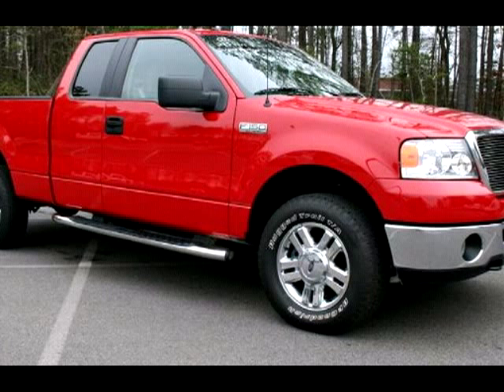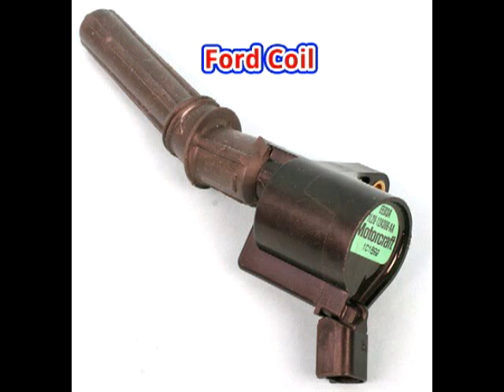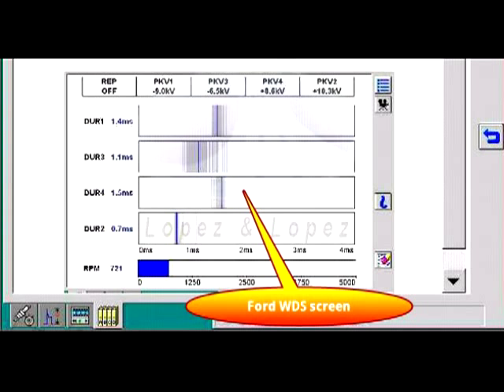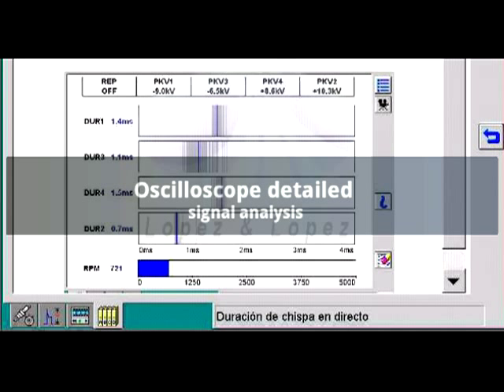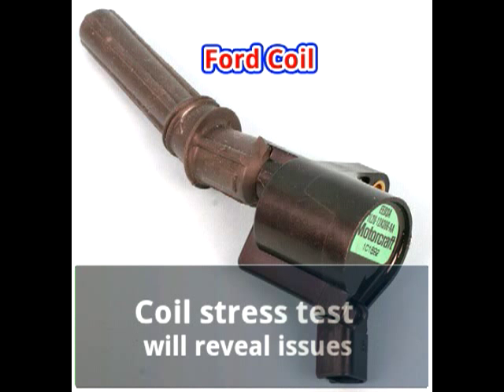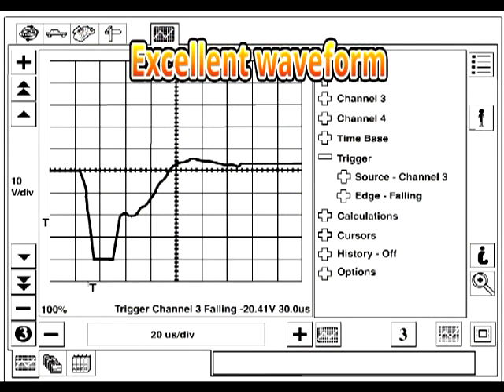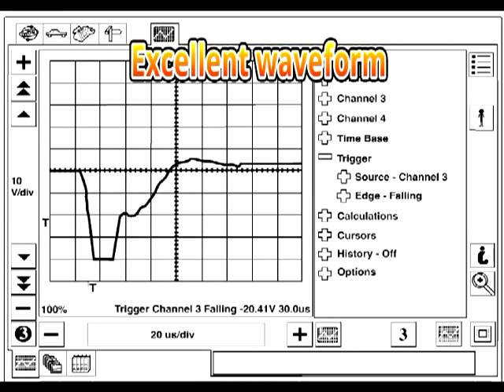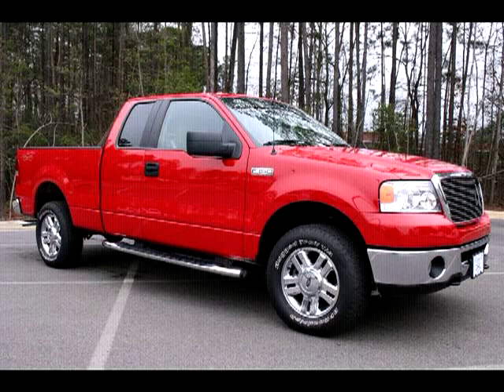Ford F150 Coil On Plug Stress Test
Robo Tech was called to a shop with a complaint of misfire on a Ford F 150 truck, with a 5.4 litter engine. The shop changed parts gallore. An entire properly done venerable tune up was done, including plugs, coil boot and fuel filter. However, that didn't work and the misfire persisted. A pesky misfire is hard on any technicians concience. The tech did say that code P0 300 was always present, and always came back after erasing it.

It is estimated that 50% of all returned coils are fine. So, it was good that the shop didn't end up replacing the coils too. Besides, they're very expensive. I started my diagnostics by...

See what happened next. Learn more about misfire detection technology and procedures. Enjoy...